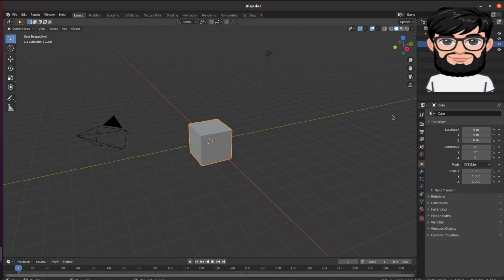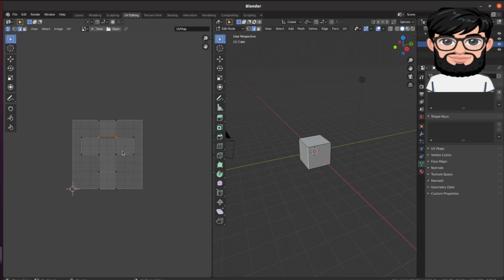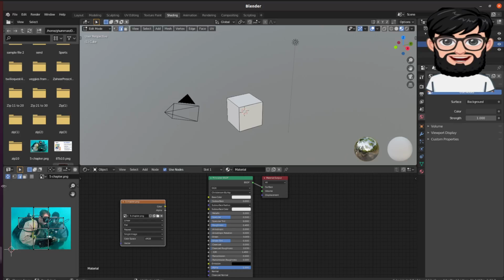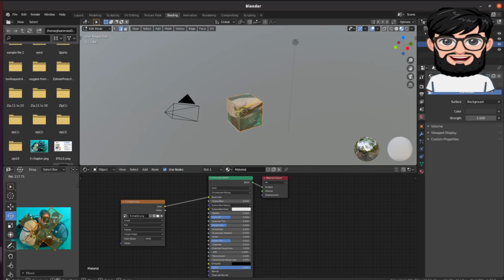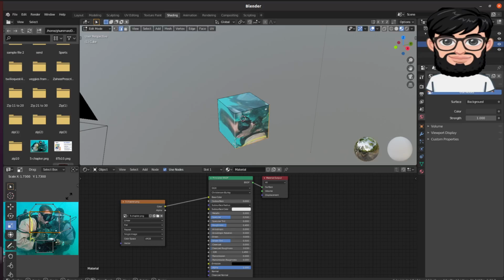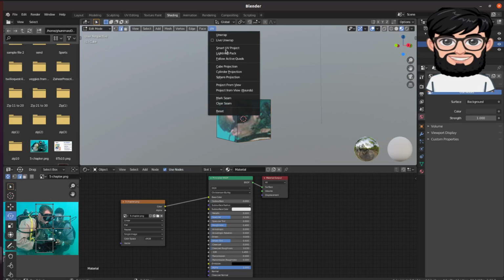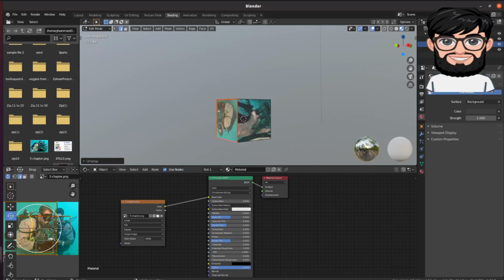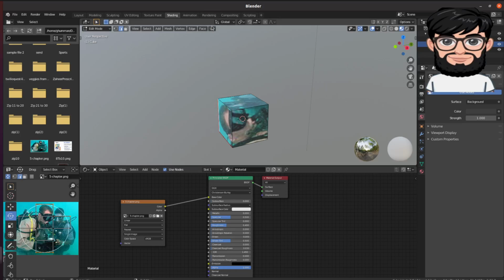Blender Tutorial 17 - UV Editor - Projections, Wrapping and Seams